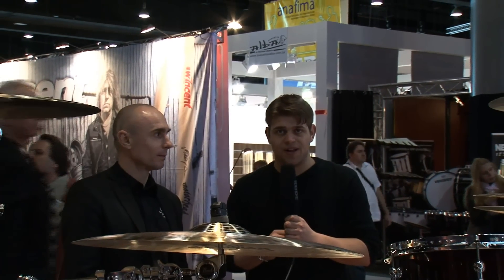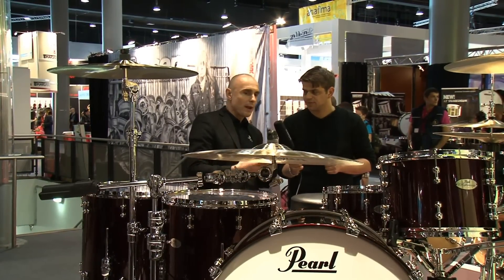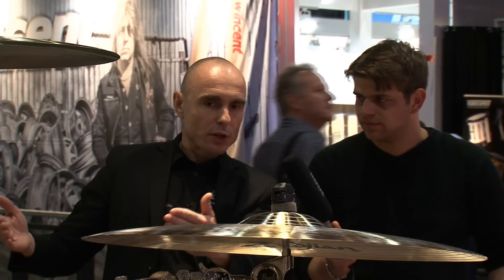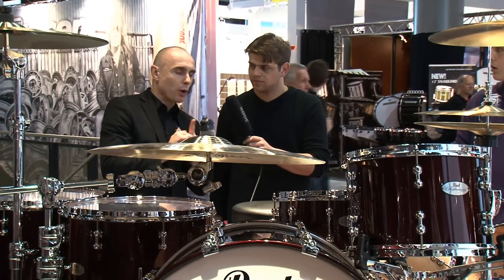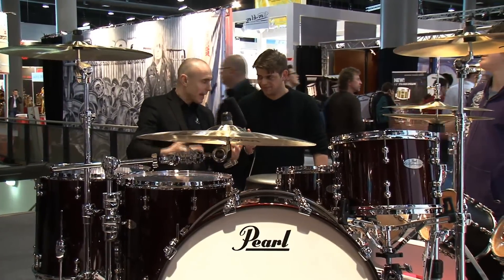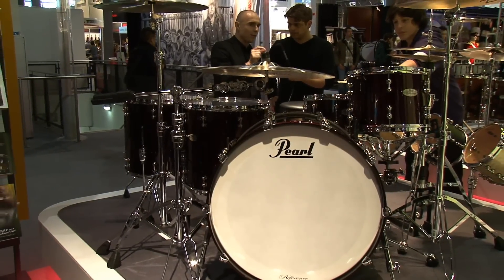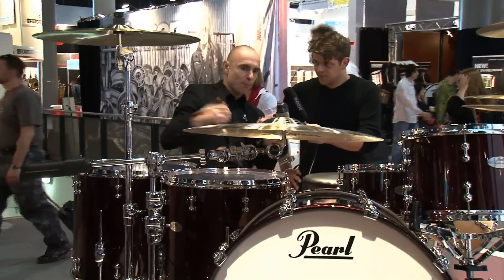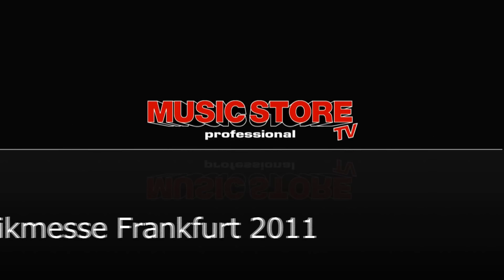Musikmesse 2011 Pearl Reference Pure Drum Kit english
New at Music Fair / Musikmesse 2011 in Frankfurt. The Pearl Reference Pure Drum Kit. Soon in our new Music Store in Cologne. One of the biggest music shops worldwide!